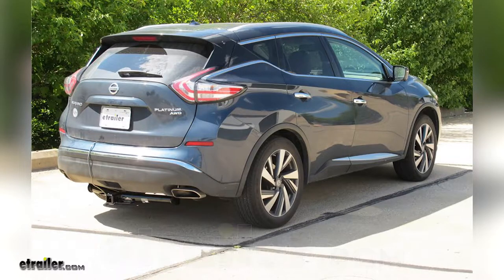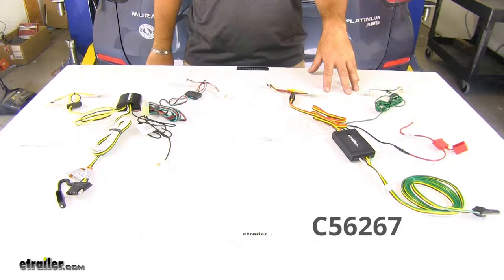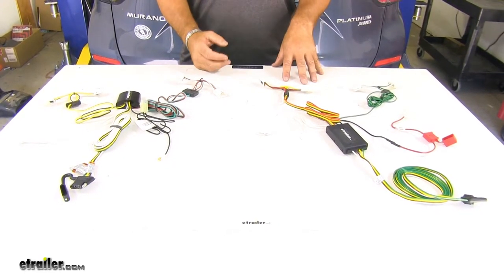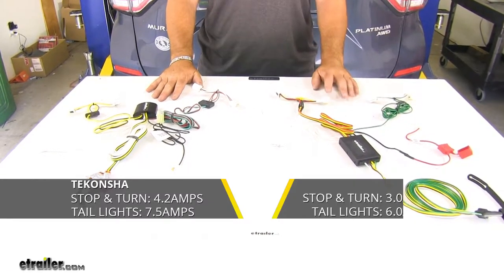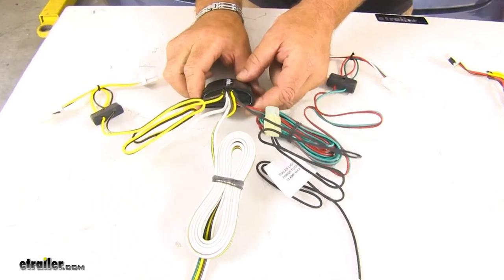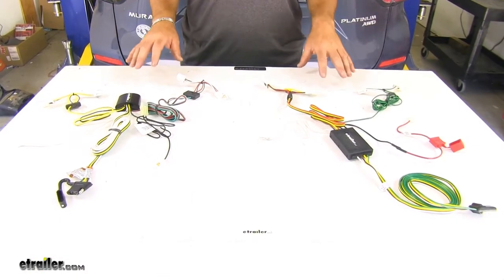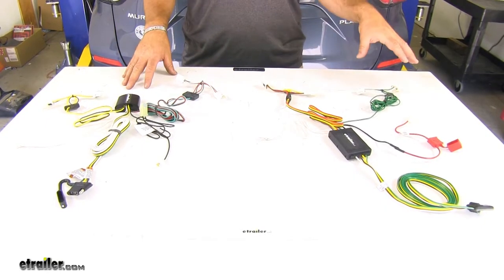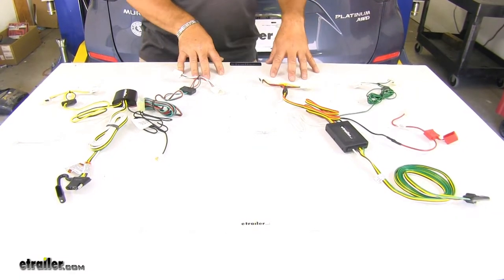etrailer | Best 2017 Nissan Murano Trailer Wiring Harness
Speaker 1:          Today on our 2017 Nissan Murano we're going to be taking a look at the best vehicle wiring options. Now these are going to be our two wiring options here. Here on your left side you have the Tekonsha, part number 118660. Here on your right side we're going to have to CURT, part number 56267. Both are going to have converter boxes, so it doesn't draw any power from your taillights. However, it's going to protect your vehicle from any backfeed from your trailer if your trailer has any wiring problems.Now the only differences we're going to have between these two wiring harnesses is your Tekonsha is going to have a 4.2 amp per circuit for your stop and turn and 7.5 amp per circuit for your taillights, whereas your CURT is going to have 3.0 amps for your stop and turn and 6.0 amps per circuit for your taillights.

Now if you notice here on the Tekonsha, your converter box, it's going to have a polymer potting. What this is going to do, it's going to help keep your wires in place if this happens to come loose in your vehicle, which in turn is to help extend the life of the wiring harness.Now both of these wiring harnesses are going to be very similar. They're both going to install the same and they both install to existing wiring if you have a prewired towing package on your vehicle. Both are going to plug into your driver side and passenger side taillights inaudible 00:01:37 your existing wiring from your factory tow package. Both are going to be four-pole flat so it's going to give you all necessary lighting for your trailer.

Both are going to be fuse-protected. As far as power output, I'll have to give it to the Tekonsha. As far as their ability, I'm going to have to hand it to the Tekonsha. As far as ease of installation, I'm going to go ahead and give it to both of them because they install the same. That will do it for a look at the best vehicle wiring harness options on your Nissan Murano..